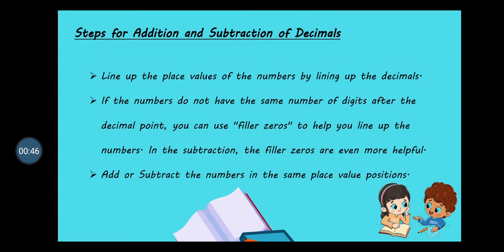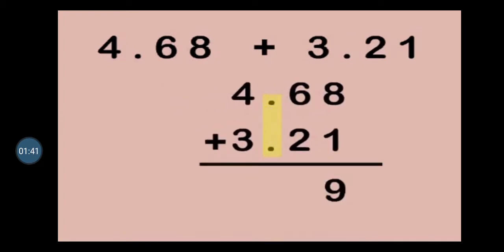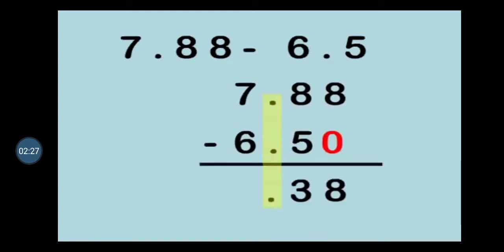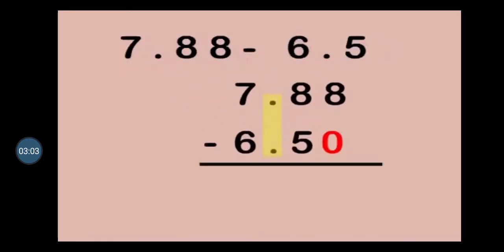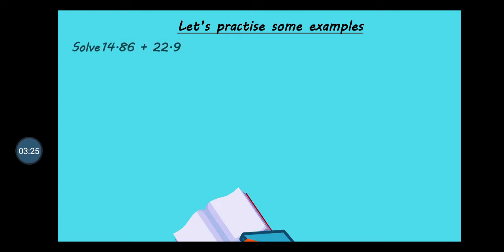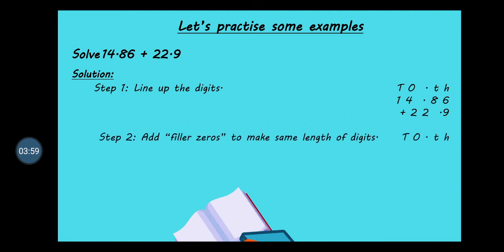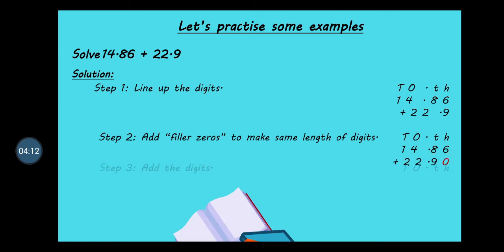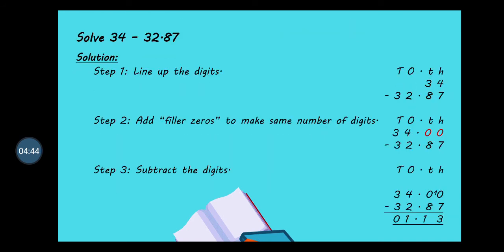Grade 4: Mathematics Adding & Subtracting Decimals